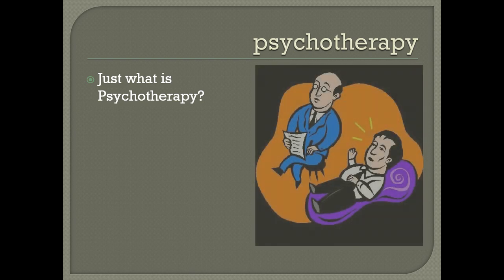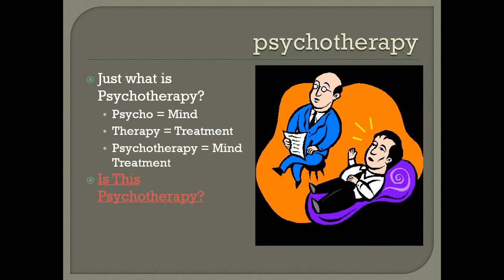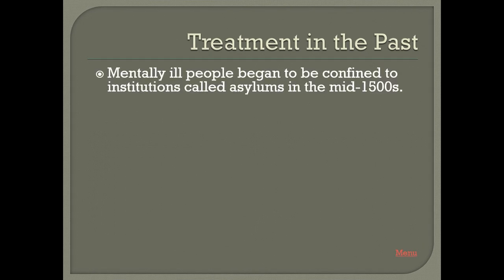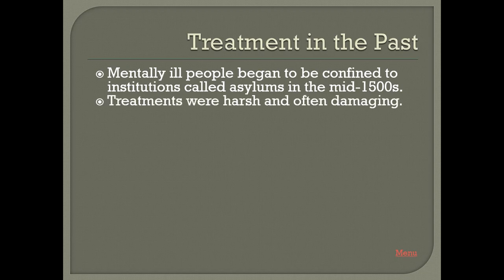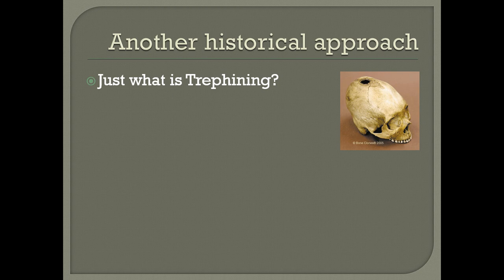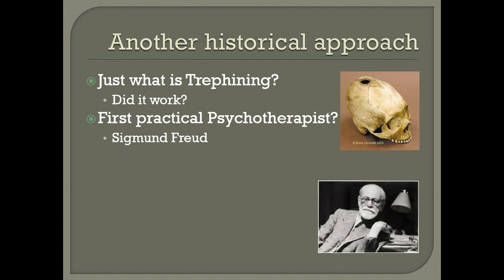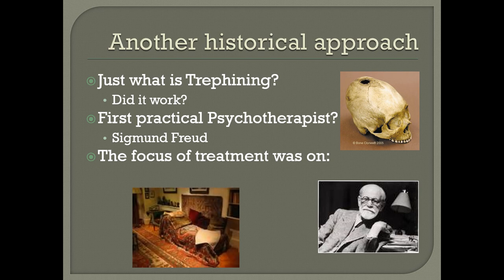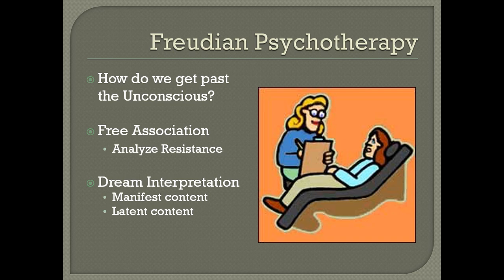Gambon Psy 110 Therapies Introduction